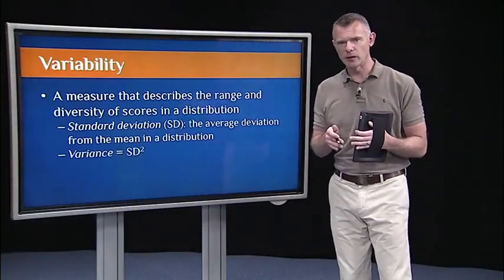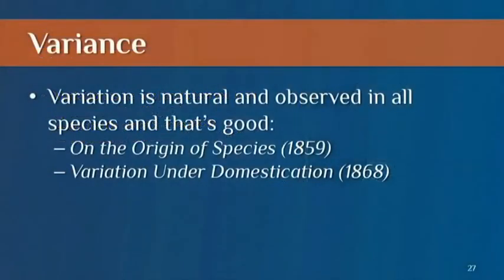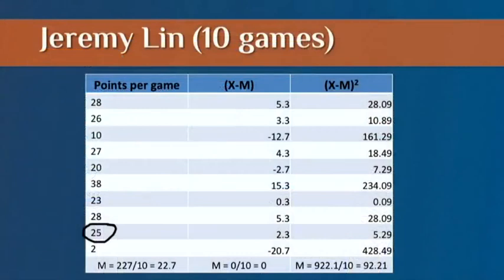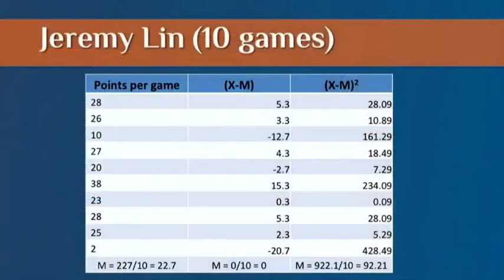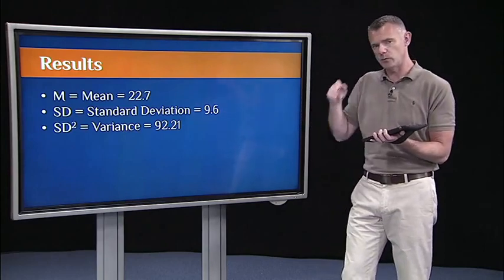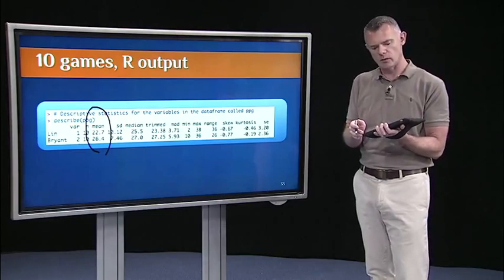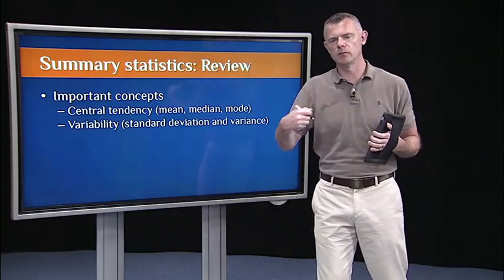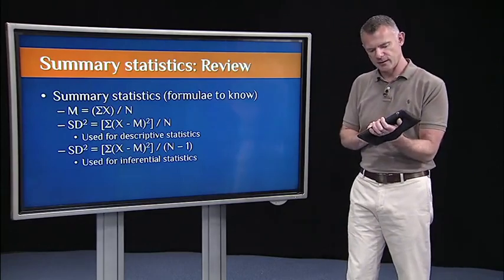4.2 Summary statistics - Measures of variability (17.01) - Statistics One